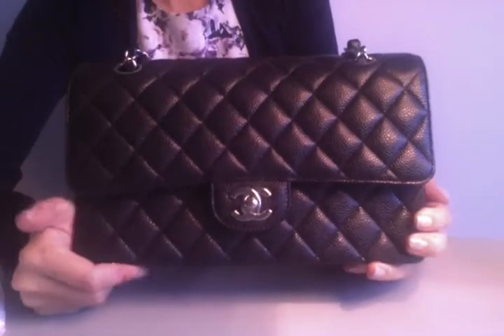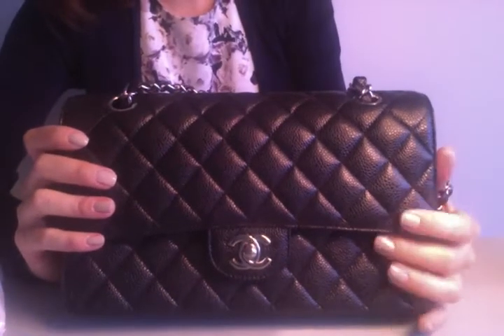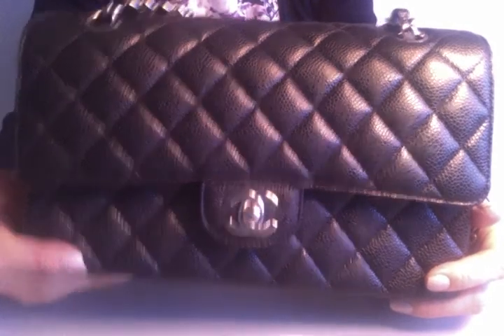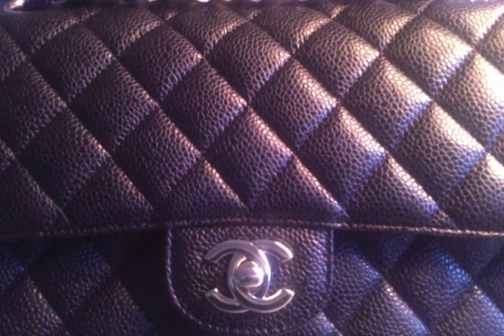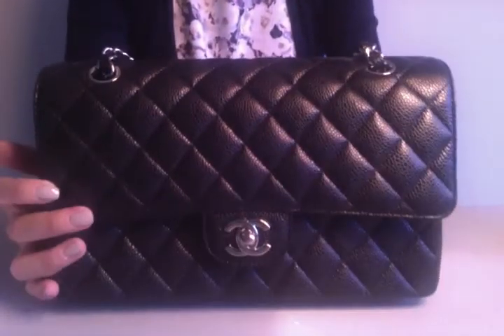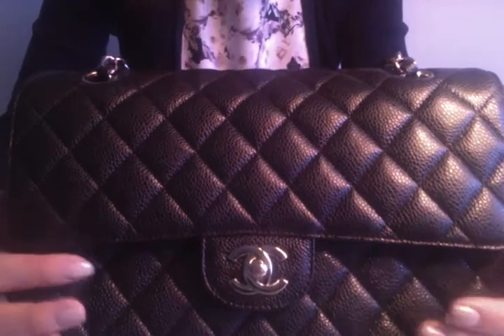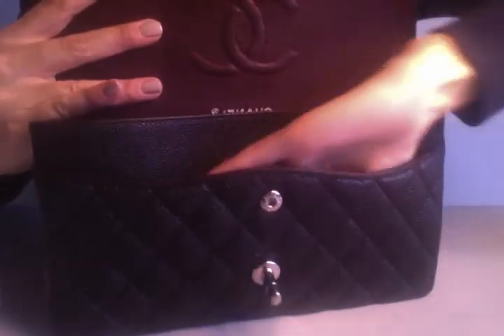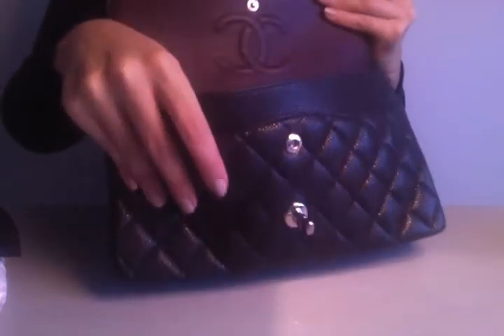The Ultimate Handbag! CHANEL Double Flap M/L Black Cavier